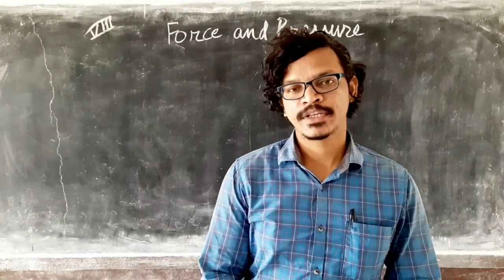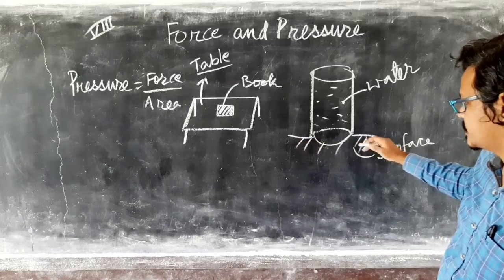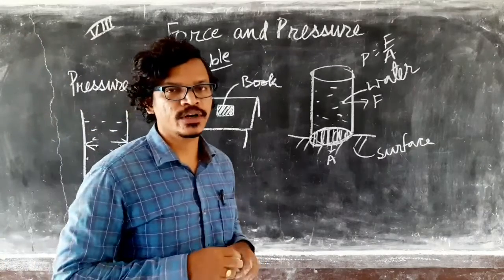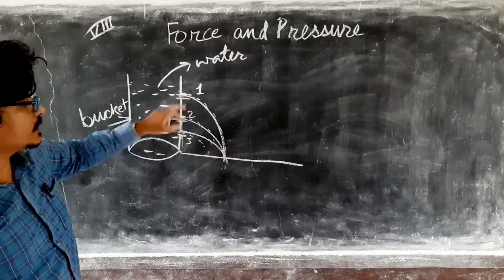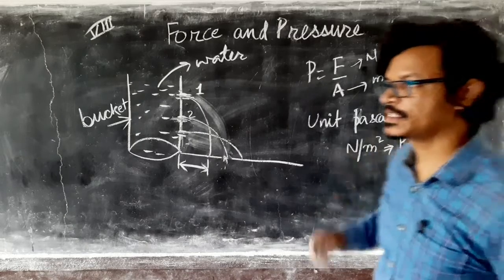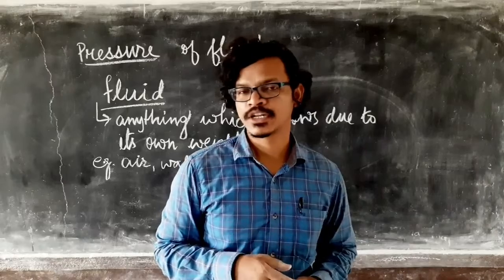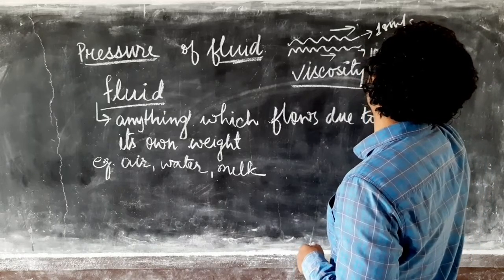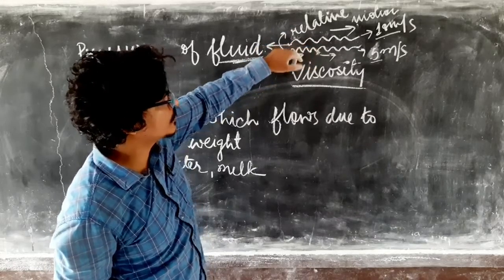CLASS VIII || PHYSICS :FORCE AND PRESSURE